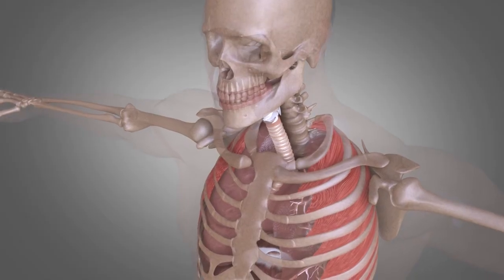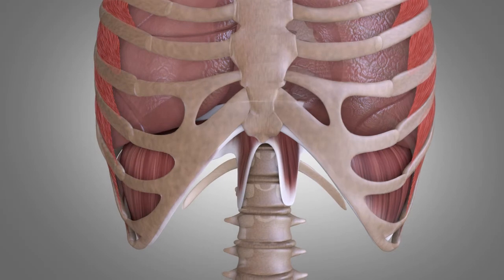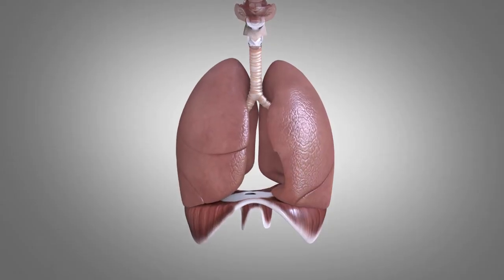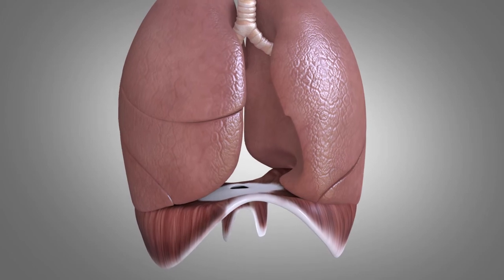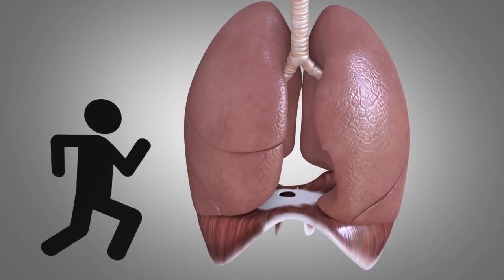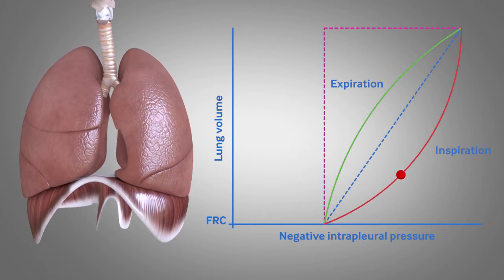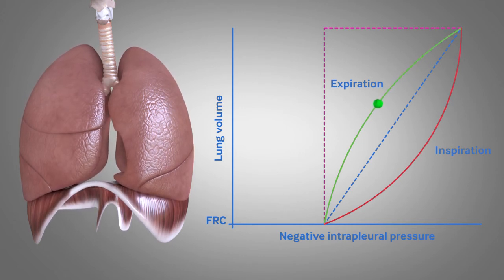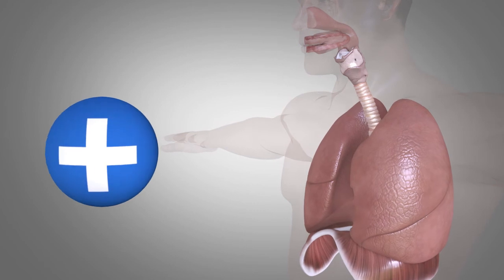Basics of ventilation: Mechanics of breathing | BMJ Learning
For more on the basics of ventilation, take the free BMJ Learning module

The COVID-19 pandemic has meant that many healthcare professionals have been redeployed to work in unfamiliar environments, such as the intensive care unit (ICU). Mechanical ventilation is a key part of treatment in intensive care, and an unfamiliarity with it led to considerable concern among many health professionals. This module aims to provide a brief introduction to mechanical ventilation, outlining the basic principles and settings that are likely to be used.